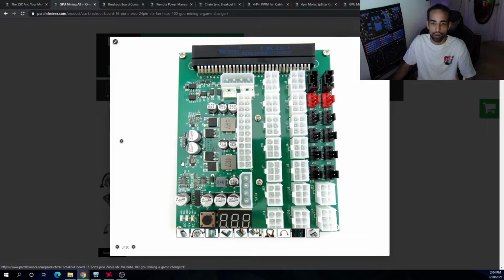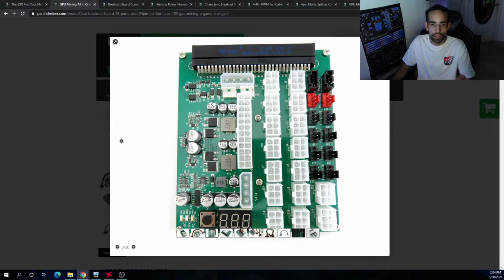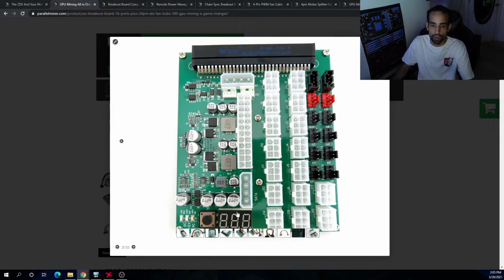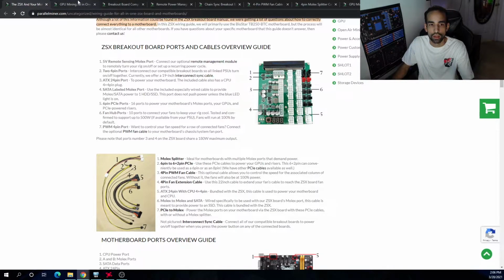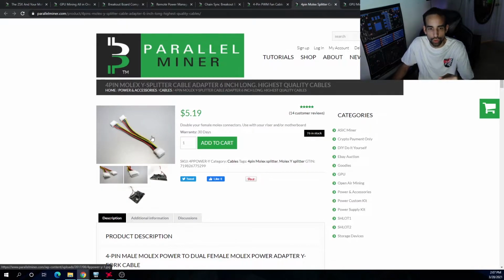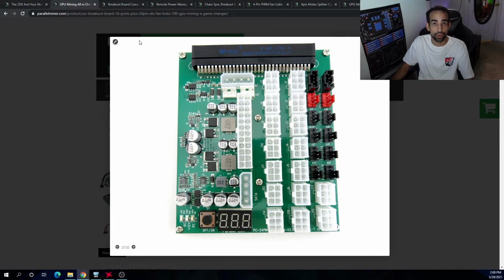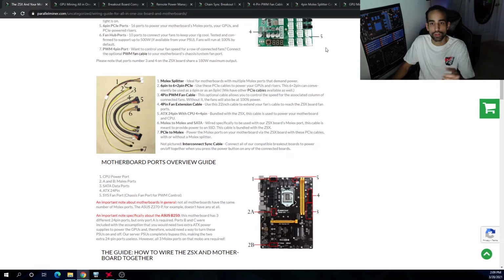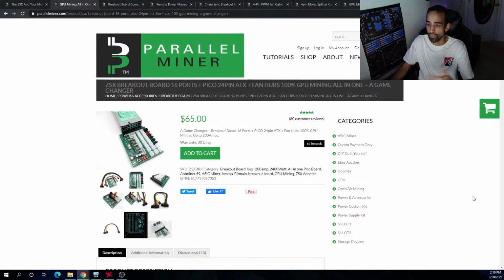How to Configure the Parallel Miner ZSX Breakout Board V1